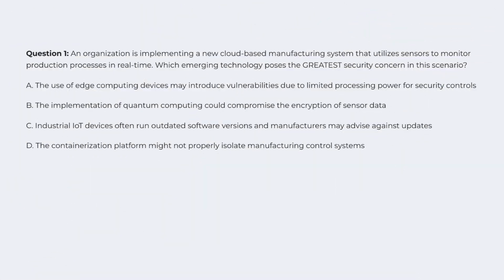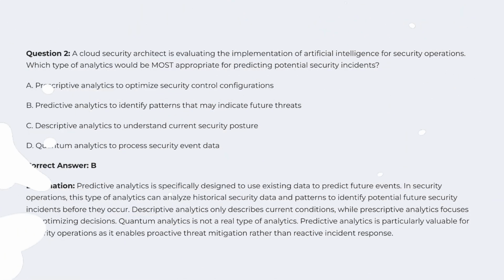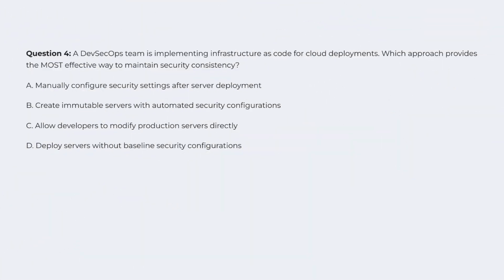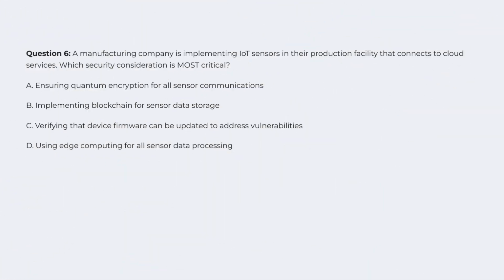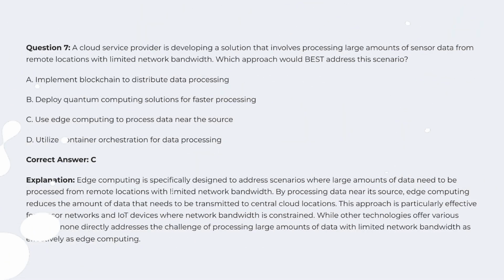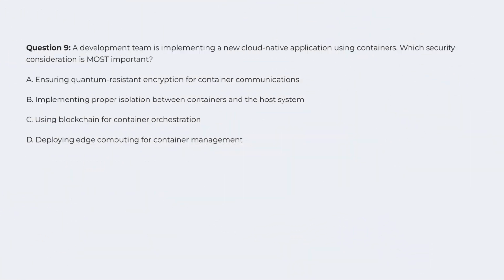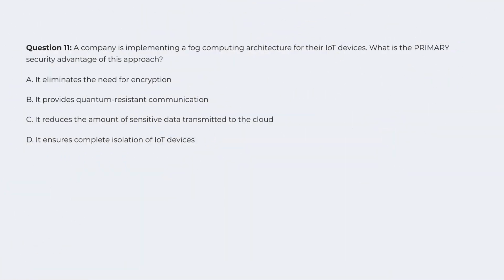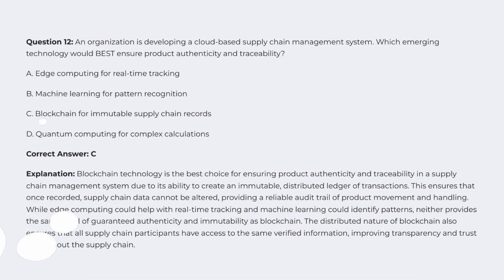CCSP Exam Practice Questions | Part 5 | Domain 1. Cloud Concepts, Architecture and Design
CCSP Exam Prep: Cloud Concepts, Architecture & Design - Practice Questions Explained

Description:
📚 Boost your CCSP exam preparation with this comprehensive review of Domain 1: Cloud Concepts, Architecture & Design. In this video, we'll walk through 12 practice questions covering key concepts you need to master.

⏱️ Timestamps:
00:00:00 | Question 1
00:00:57 | Question 1 - Answer and Explanation
00:01:35 | Question 2
00:02:15 | Question 2 - Answer and Explanation
00:02:54 | Question 3
00:03:31 | Question 3 - Answer and Explanation
00:04:07 | Question 4
00:04:44 | Question 4 - Answer and Explanation
00:05:20 | Question 5
00:05:55 | Question 5 - Answer and Explanation
00:06:33 | Question 6
00:07:08 | Question 6 - Answer and Explanation
00:07:45 | Question 7
00:08:21 | Question 7 - Answer and Explanation
00:08:58 | Question 8
00:09:34 | Question 8 - Answer and Explanation
00:10:13 | Question 9
00:10:47 | Question 9 - Answer and Explanation
00:11:28 | Question 10
00:11:59 | Question 10 - Answer and Explanation
00:12:40 | Question 11
00:13:12 | Question 11 - Answer and Explanation
00:13:52 | Question 12
00:14:24 | Question 12 - Answer and Explanation

🎯 What you'll learn:
Cloud computing essential characteristics
Scaling strategies in cloud environments
Business considerations for cloud adoption
Multi-tenant security principles
Cost analysis and resource management
Cloud service provider responsibilities

🔑 Key topics covered:
Rapid elasticity and scalability
Resource pooling
Business impact analysis
Multi-tenant environments
Cloud cost models
Cloud service deployment
Security responsibilities

Have questions? Drop them in the comments below! 👇